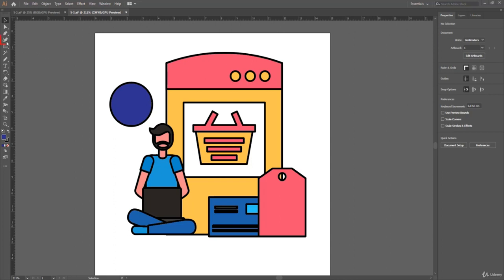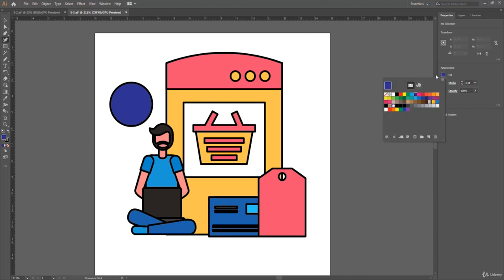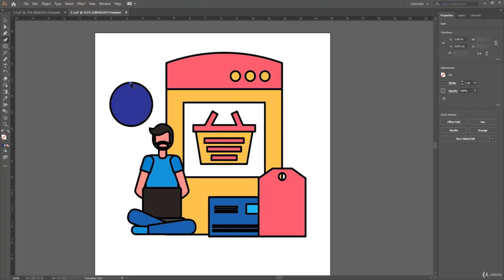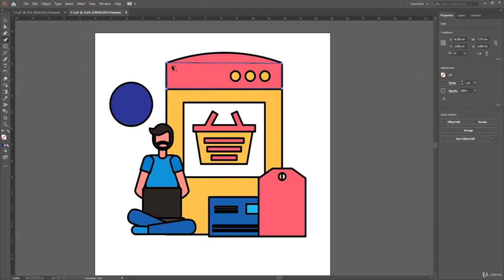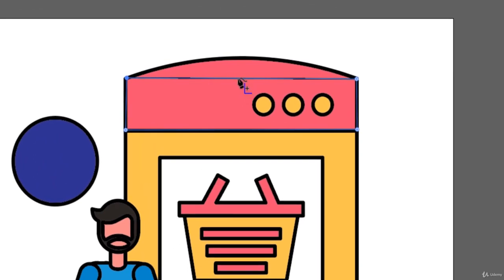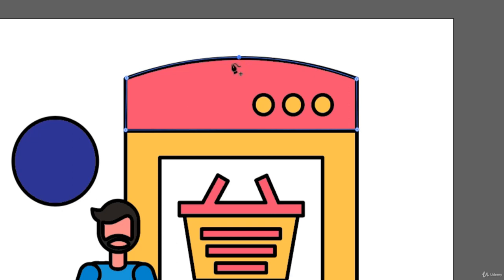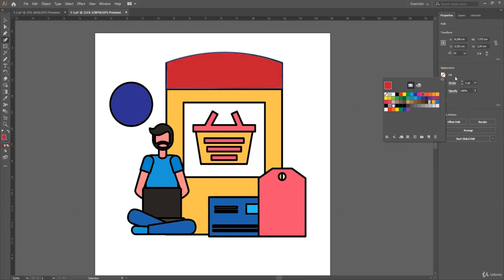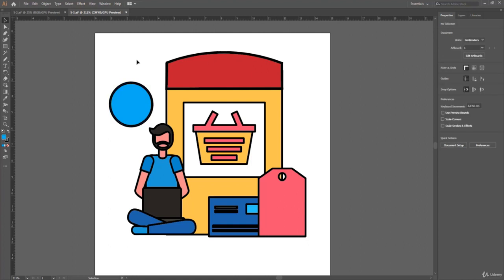3 Curvature tool